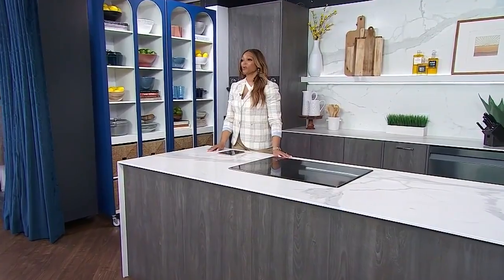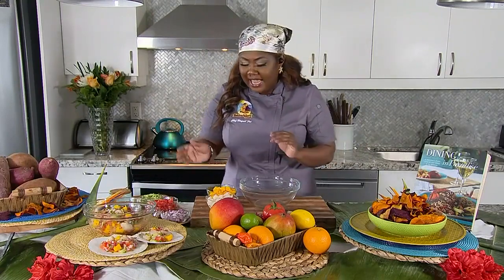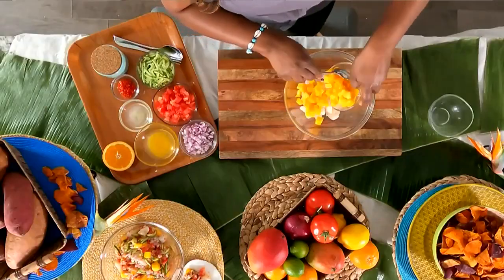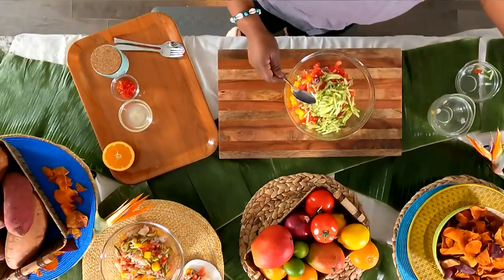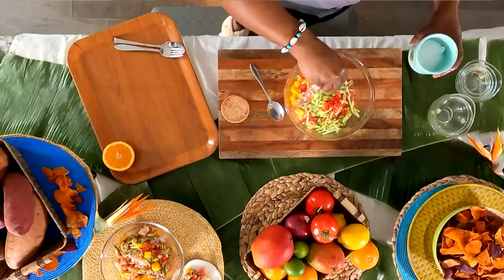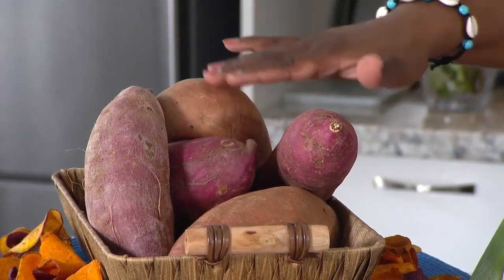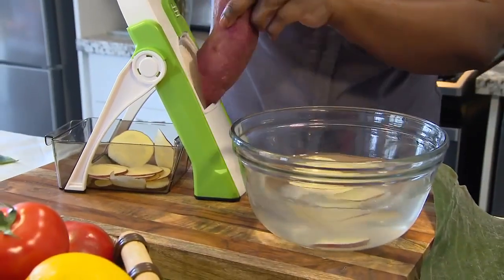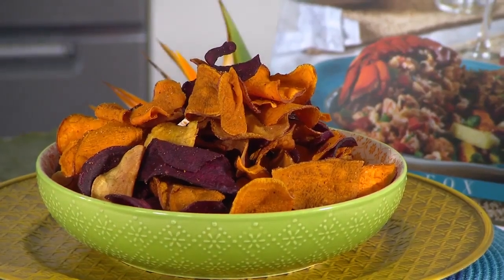Bahamian scallop and mango salad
Chef Raquel Fox makes scallop and mango salad with Carnival chips inspired by the Bahamas.